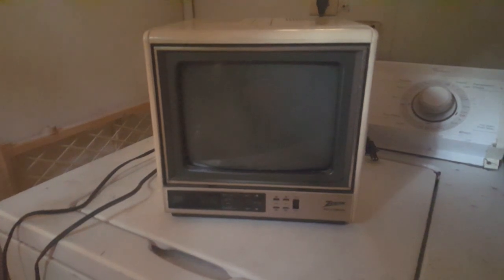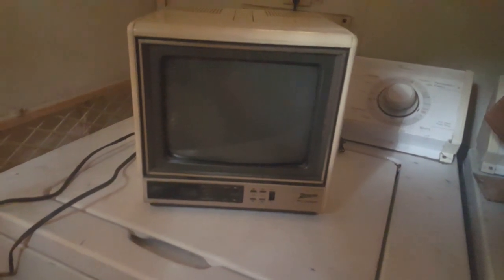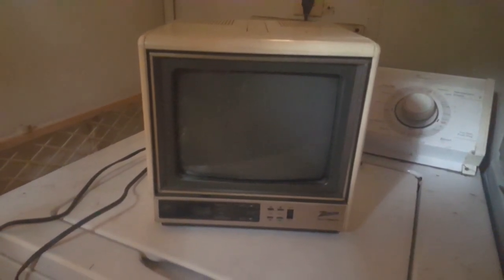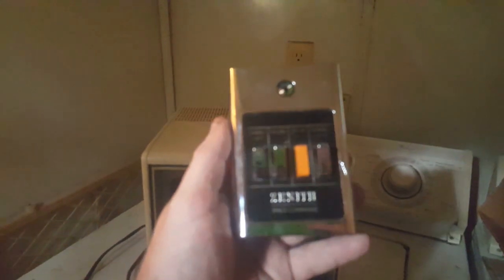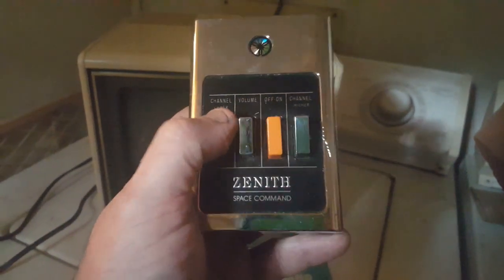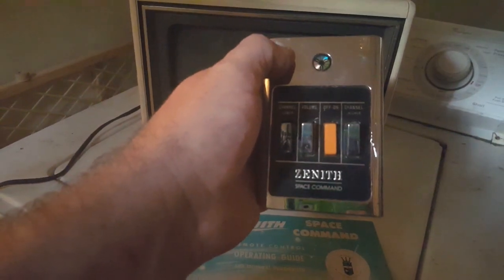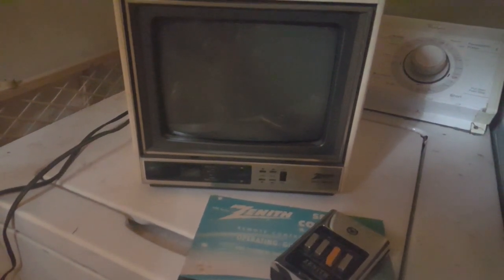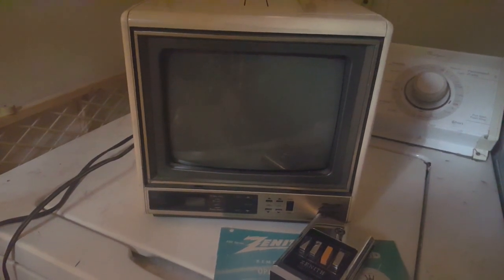Eskie's Vlog 101119: A Little Zenith TV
I honestly did NOT need this little television; though the price was decent.
For those who know me; I have my reason.
This video is here for you to view; so I won't have to blabber.
Not sure if this'll work; because. OCTEMBER!